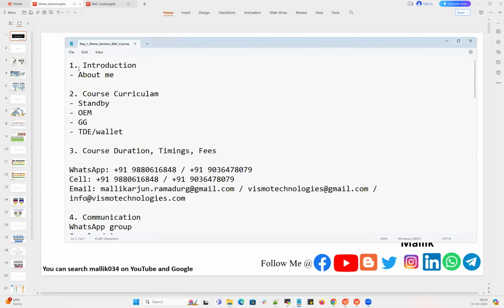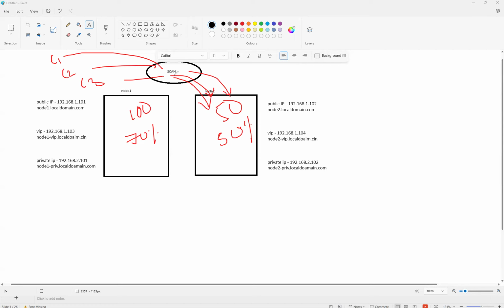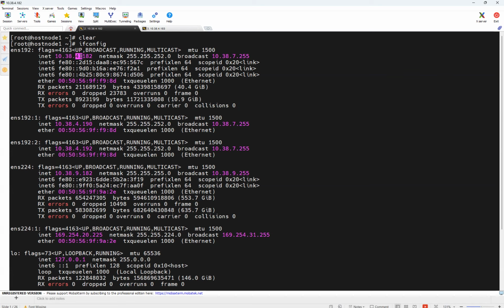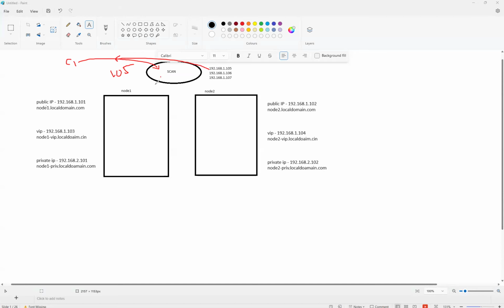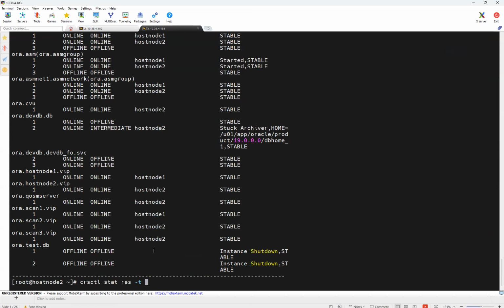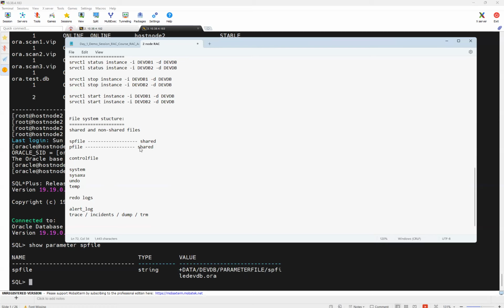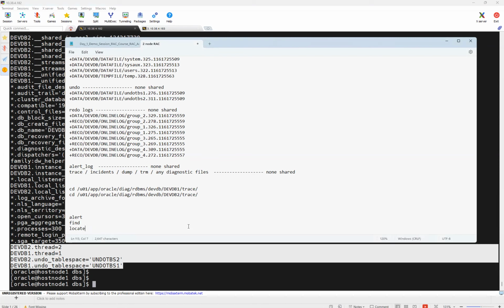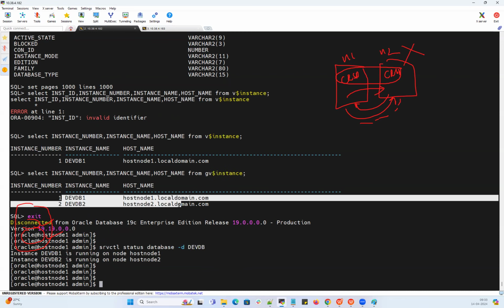Day_2_Demo_Session | RAC Course | RAC Networking & RAC File Systems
Demo Session - 10.RAC-Batch-13-Apr-2024:
Demo Date & Time:
13-Apr-2024 & 14-Apr-2024 (Sat & Sun) IST
08:00 AM IST to 10:00 AM IST (2 hour Demo sessions on weekends)

12-Apr-2024 & 13-Apr-2024 (Fri & Sat) EST
10:30 PM EST to 00:30 AM EST (2 hour Demo sessions on weekends)

Actual Course is Starting on: 20-Apr-2024 (Saturday) IST
Time: 08:00 AM IST to 12:00 PM IST  (10:30 PM EST to 02:30 AM EST) (4 hour on weekends)

Weekend Batch: Saturday & Sunday only
Duration: 5 Weekends
RAC Course fees: 15K INR (185 USD)
Mode: Online Live Classes over a zoom
Oracle Version: 19c Version

Minimum Requirement:
Basics of Windows
Basics Linux
Basics SQLs
Basics Database Knowledge